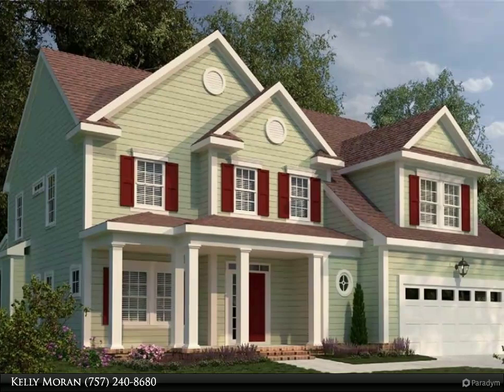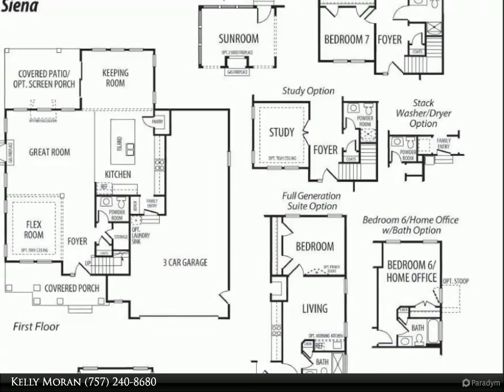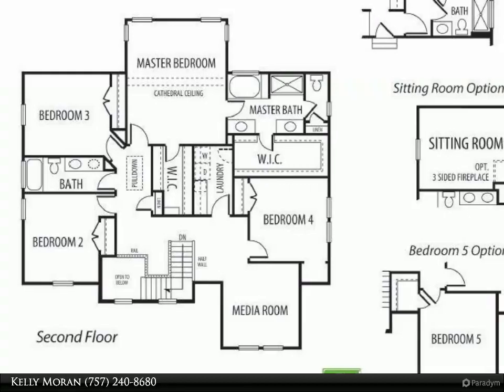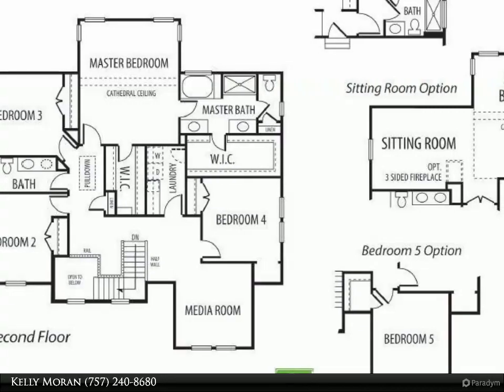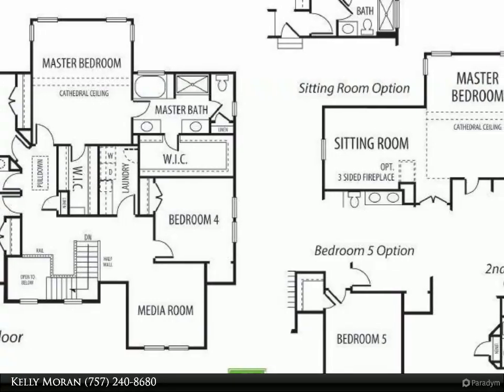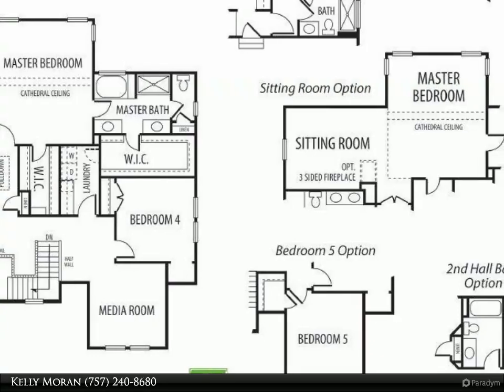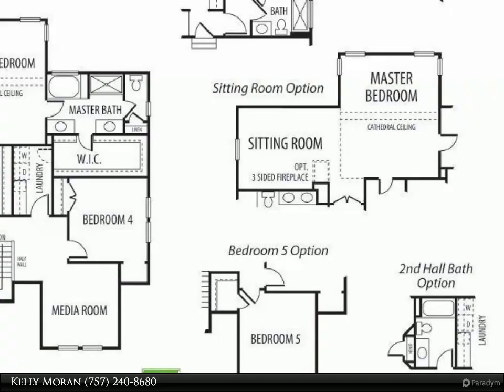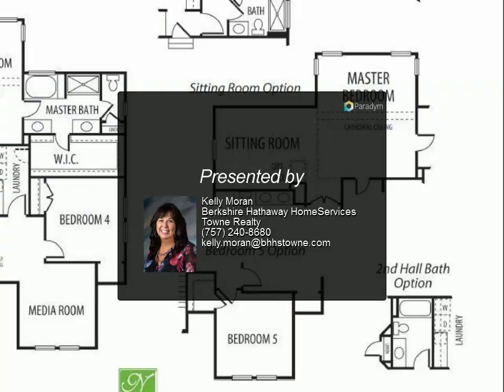Homes for Sale - MM Siena - White Heron's Lane, Suffolk, VA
MM Siena - White Heron's Lane

This picturesque setting offers approx 1/2 acre homes sites & 14 diverse floorplans, starting at $335,450. The Siena home has an open floorplan, covered porch & many different possibilities, from 4-6 bedrooms, screened porch/sunroom and more! The kitchen is impressive with an extra large island, abundant cabinet space and sunny keeping room open to the great room w/ gas fireplace. The master suite w/ cathedral ceiling, two extra large closets & generous master bath with separate vanities, granite counters, soaking tub and separate shower is a perfect oasis w/ optional sitting room if desired. Depending on how you choose your upstairs layout there are 2-3 additional bedrooms, hall bath and a media room. This home has standard 3 car garage or the option of a generational suite which includes a private living area, bedroom, bath & opt morning kitchen. $500 in free options for military service members and $7500 towards closing cost for our buyers when using one of our preferred lenders.

2 full bath, 1 half bath

Kelly Moran
Berkshire Hathaway HomeServices Towne Realty